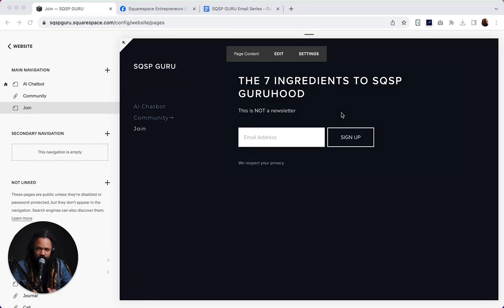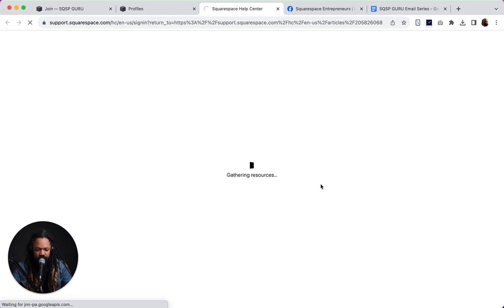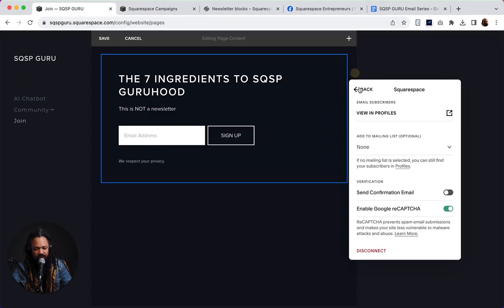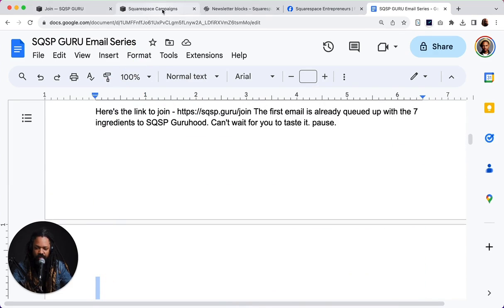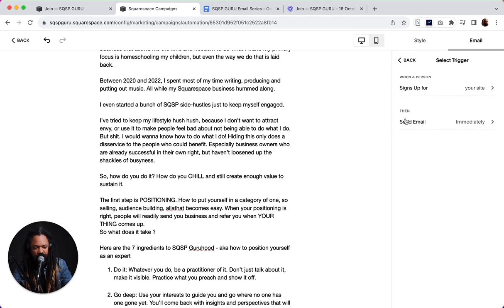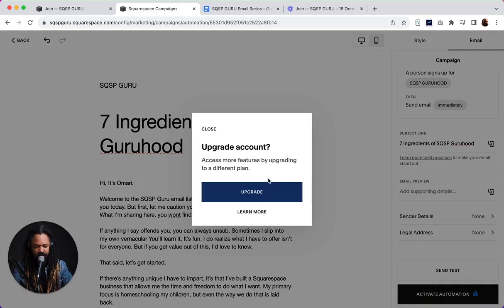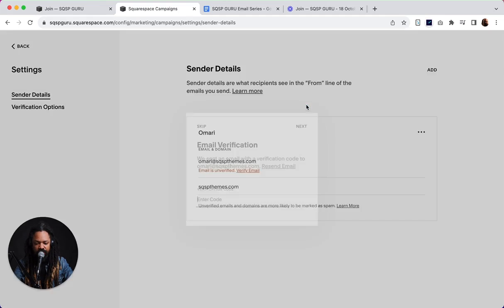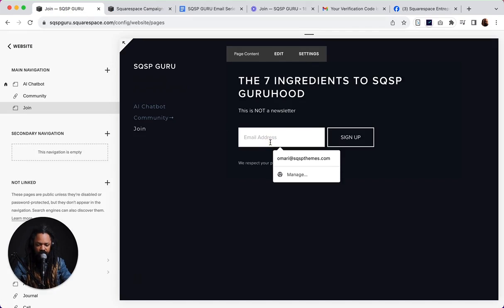First time using email automations with Squarespace email campaigns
Yesterday, I set up an automaton in the Squarespace email campaigns for the first time. I quickly learned a few things I otherwise wouldn't have known, such as:

- How to create a new mailing list or segment
- How to activate email automations
- What you need before you send an email
- And how to choose a pricing plan